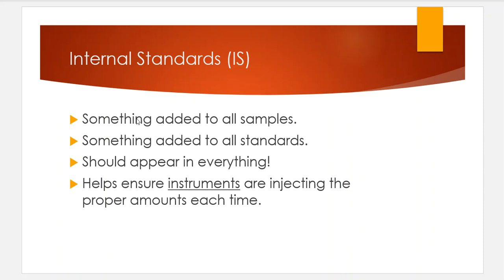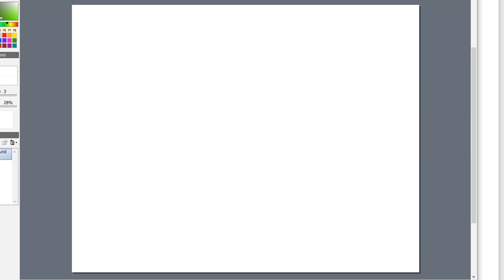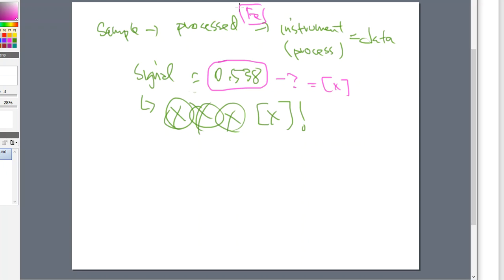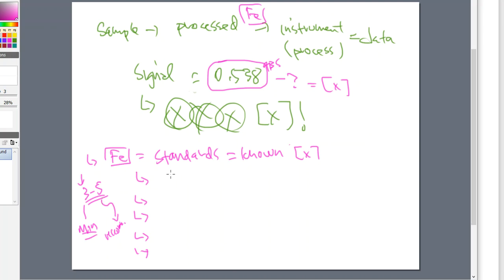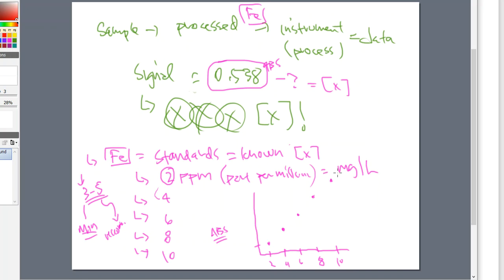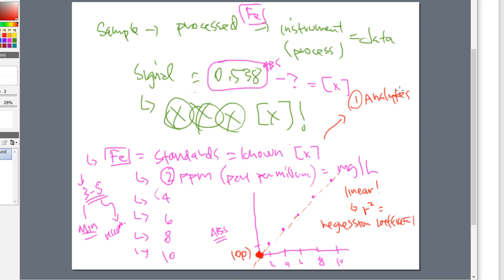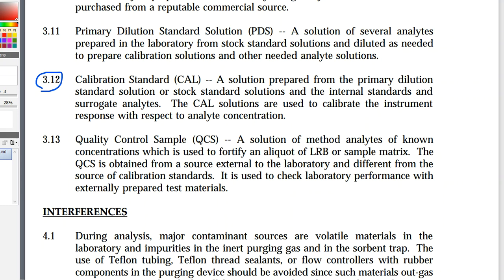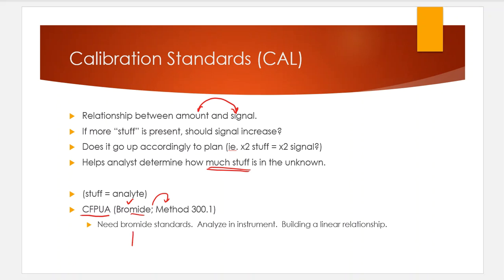CTC 115 Methods: Calibration Standards and How to Prep Them For Lab Methods Part 6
In this video, a discussion of calibration standards will take place.  What are calibration standards?  Who will make them?  What are their purpose in the laboratory method?